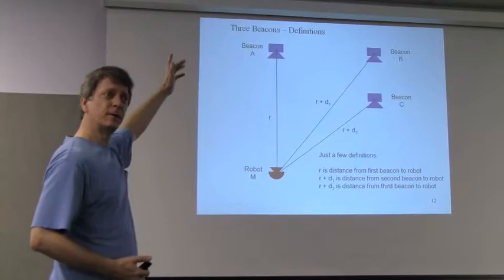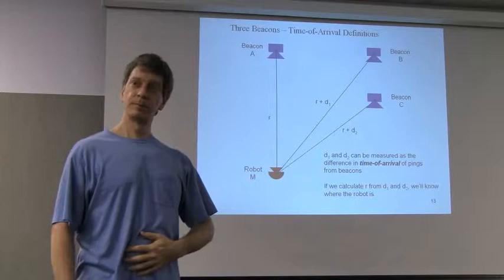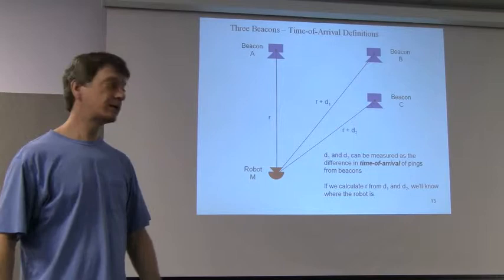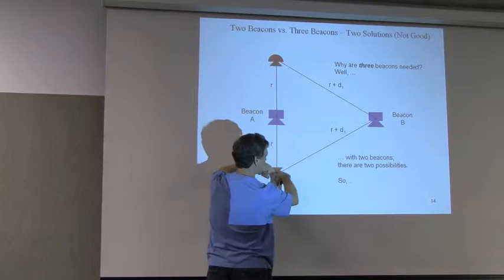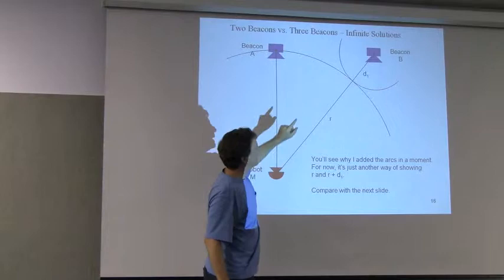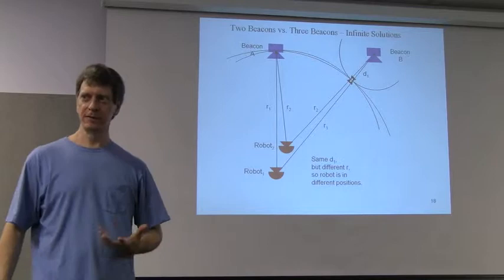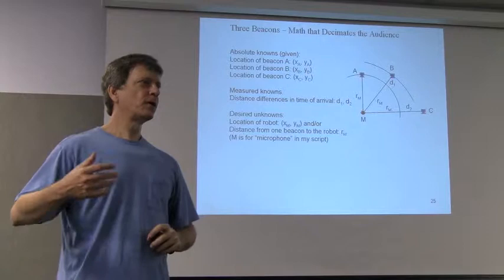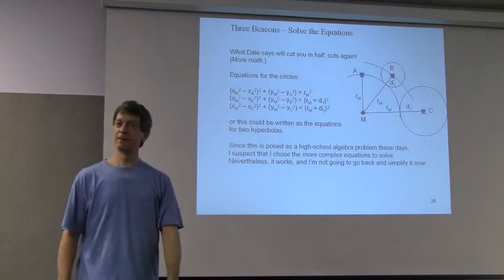DPRG John Swindle Presentation part 2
Dallas Personal Robotics Group's John Swindle presents a system for locating a robot's position within .5 inches using 3 speakers as sound beacons.